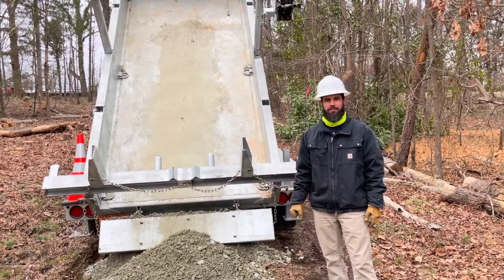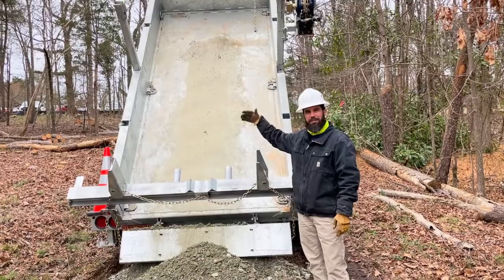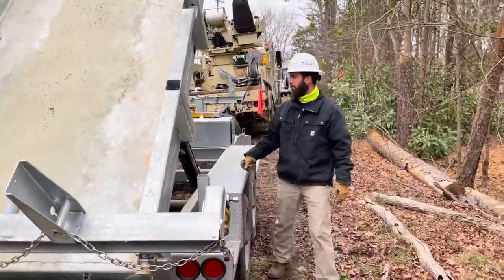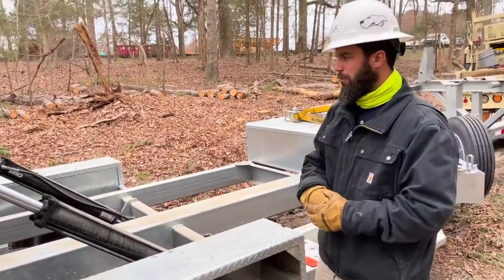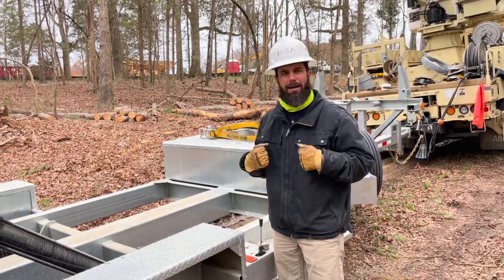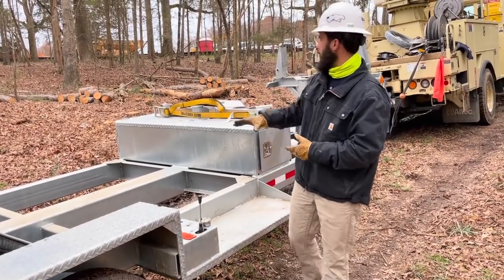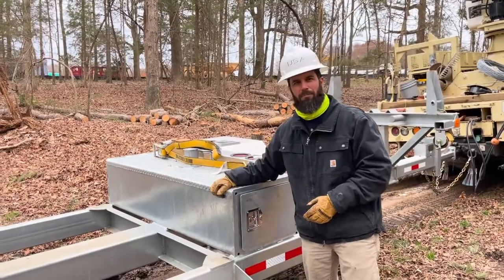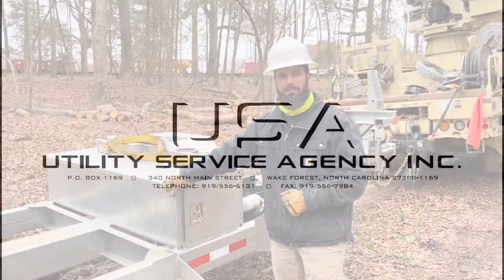Reelstrong Combo Trailer Overview - 0048